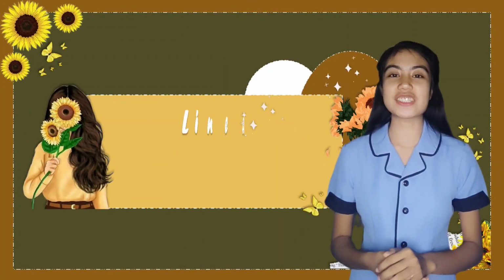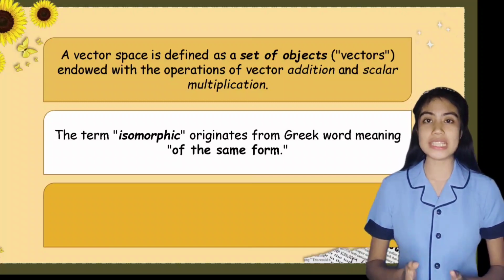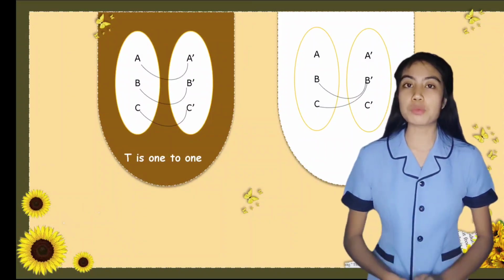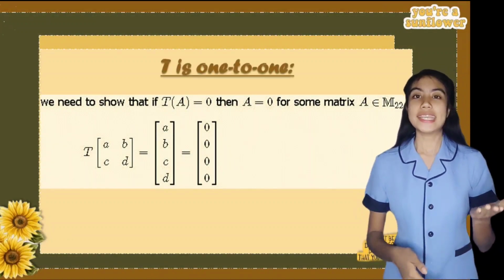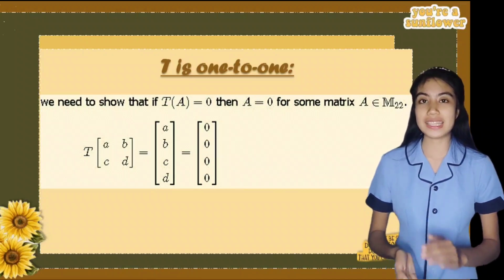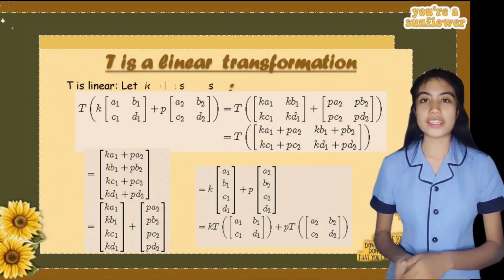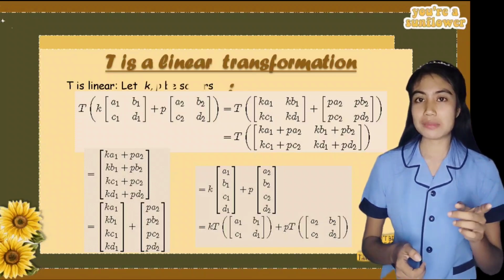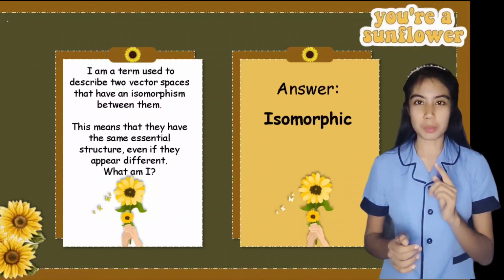Linear Transformation: Isomorphism of Vector Spaces // demo teaching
Subject: Linear Algebra